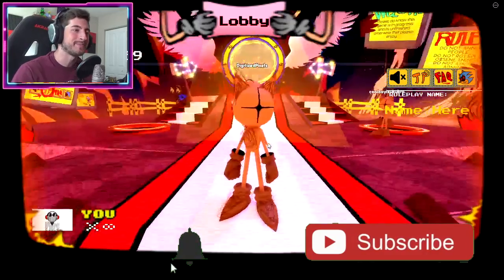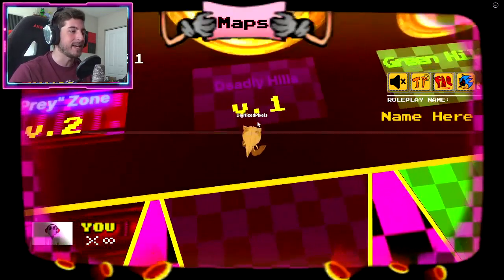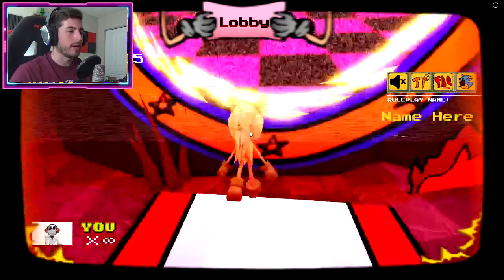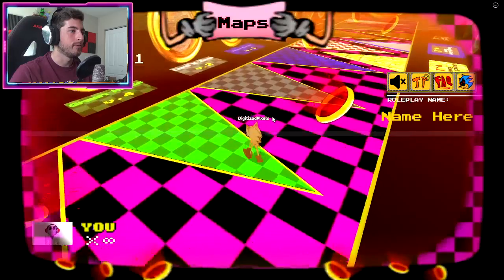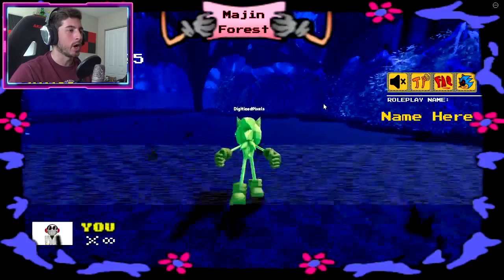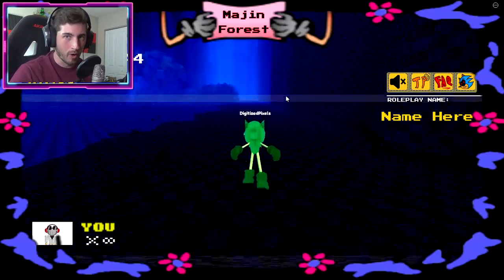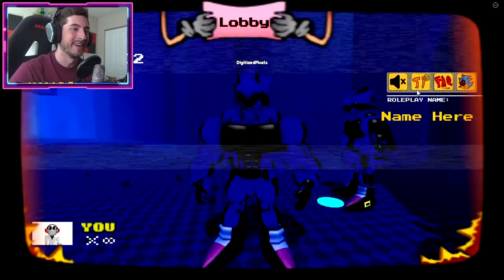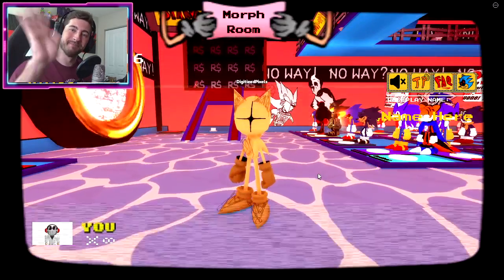How to get GOTTA GO and SCORCHED BADGES in SONIC.EXE 'VERSE 3D RP - Roblox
I'll be showing you guys How to get GOTTA GO and SCORCHED BADGES in SONIC.EXE 'VERSE 3D RP - Roblox